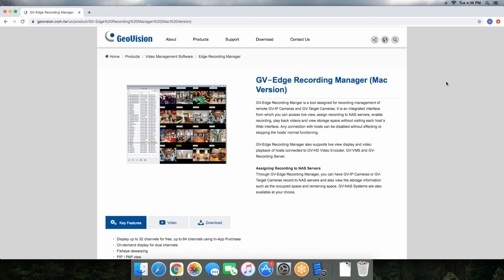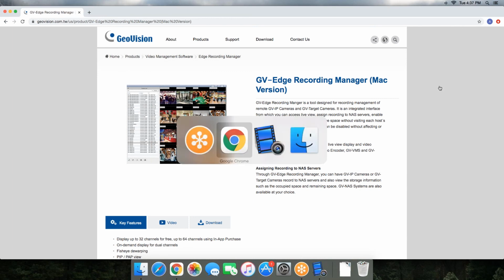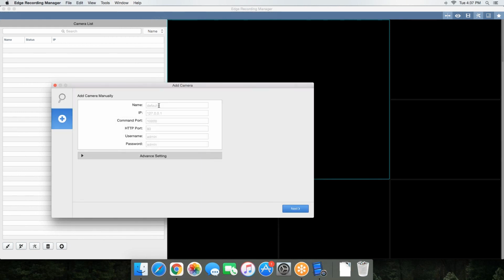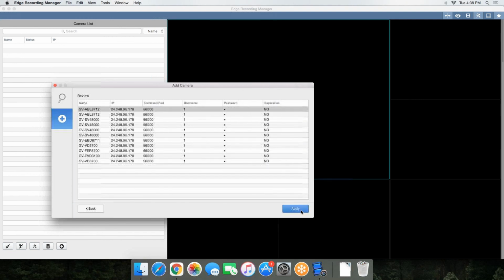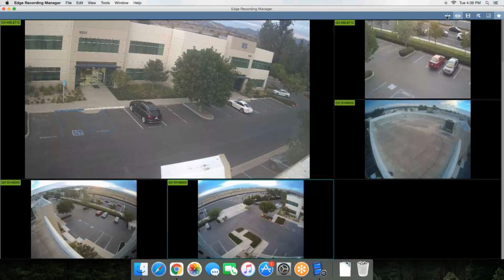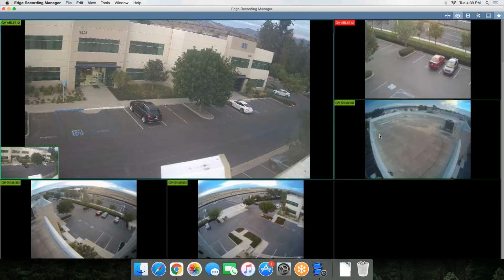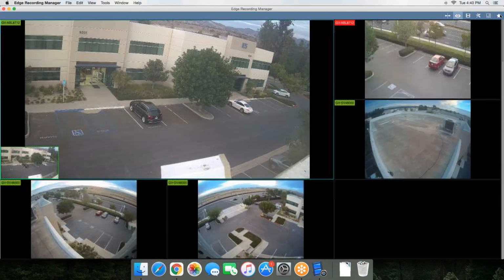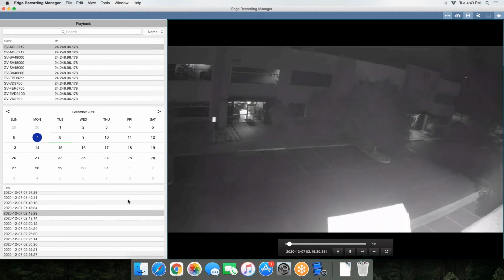Edge Recording Manager (Mac Version) Overview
This video demonstrates adding a host, live view and playback review of cameras in the Edge Recording Manager (Mac Version) software. Edge Recording Manager can be downloaded in the Apple App Store.